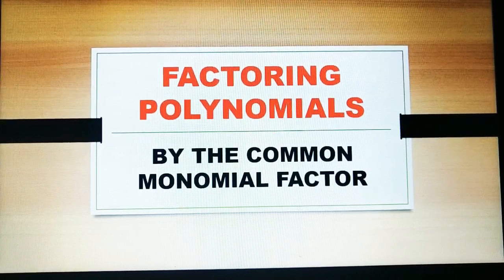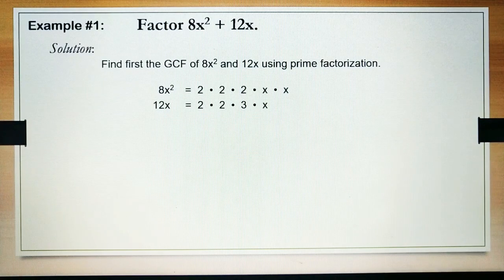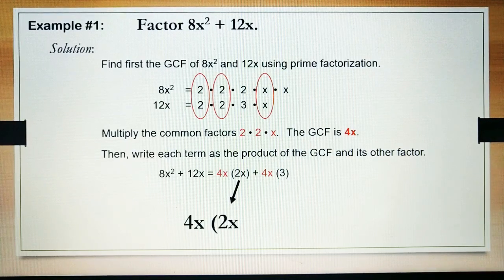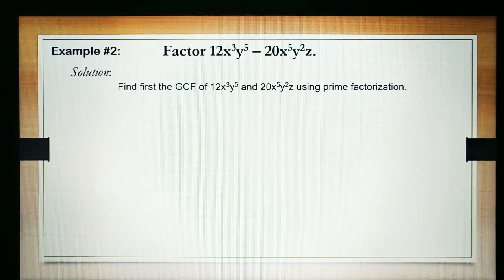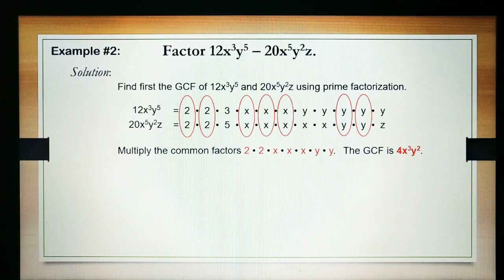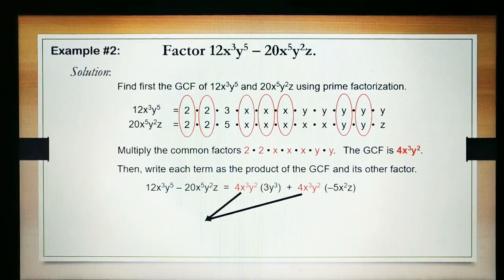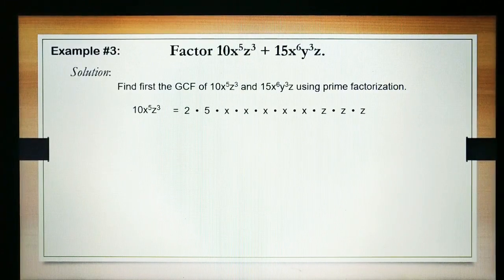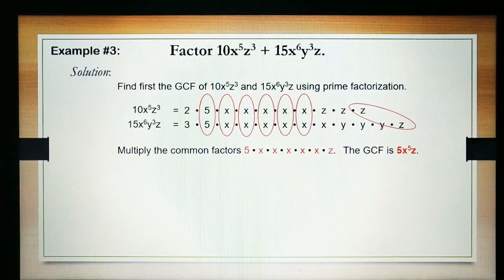Grade 8 | FACTORING POLYNOMIALS (by the Common Monomial Factor) | Sir John Rey Garcia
Hi! I'm sir John Rey Garcia, your discussant in the video. I'm showing to you the process on how to factor polynomials by the common monomial factor in a more comprehensive manner. Examples are provided for the students to easily understand and absorb the concept of the lesson.

Please also LIKE my fb page @AhaMathdaliNga